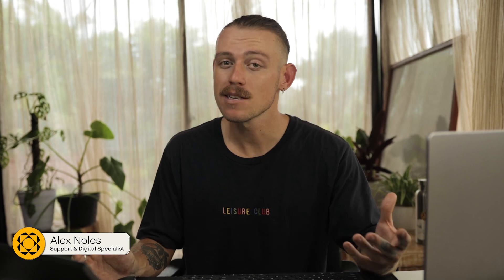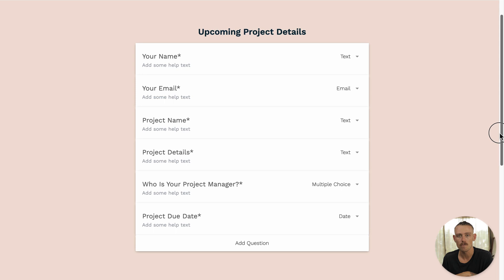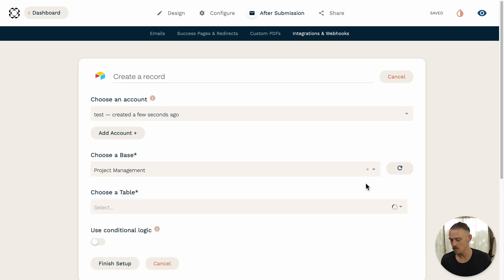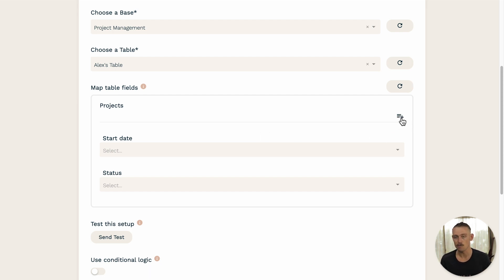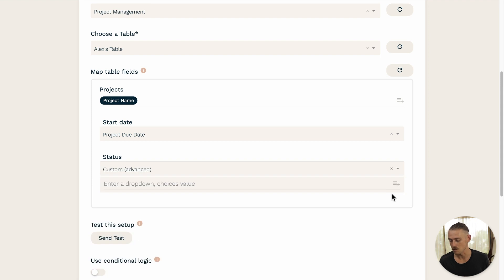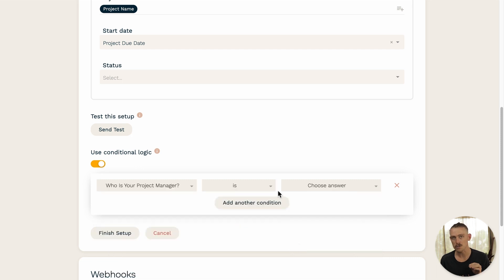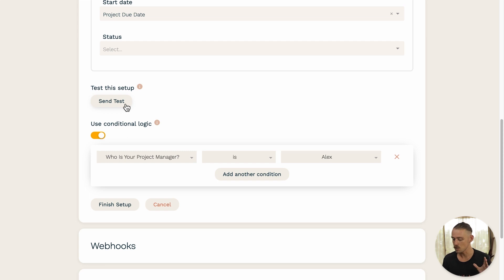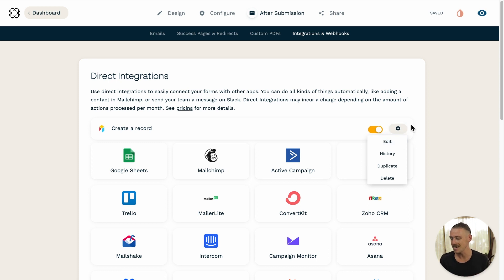How to integrate Paperform with Airtable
In this video tutorial, we'll show how you can integrate Paperform with Airtable. Connect forms with Airtable bases to create records, and even import questions from based on the headings from your tables—all automated and without a lick of manual busywork required. With Paperform and Airtable, you'll be able to build beautiful branded forms that streamline data management and organisation, with no code required.

❓WHAT IS AIRTABLE?
Airtable is a cloud-based platform that combines the functionality of a database with the easy-to-use interface of a spreadsheet.